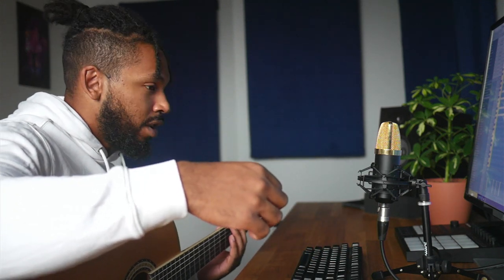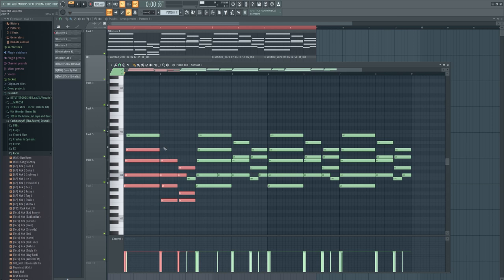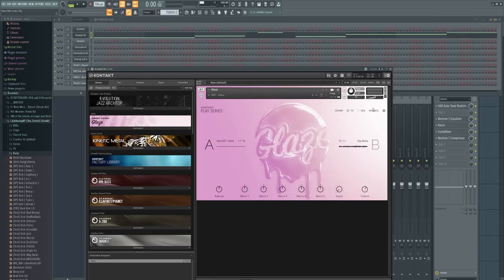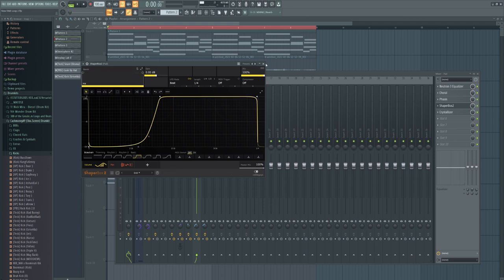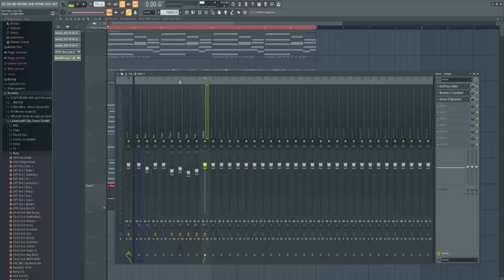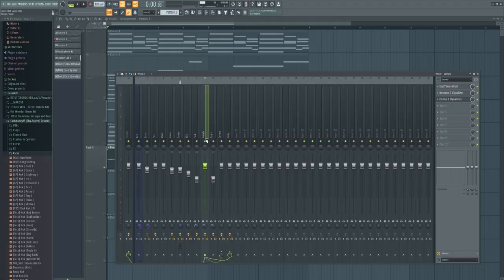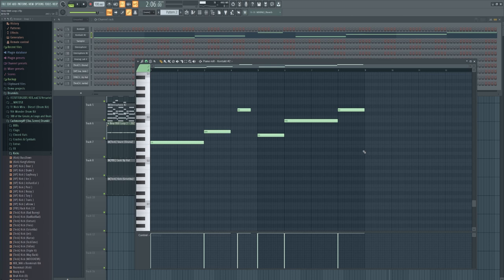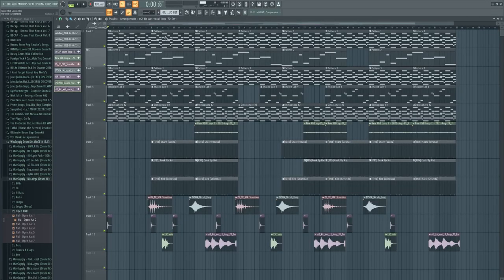how to make late night rnb | 6lack type beat fl studio tutorial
Showin y'all how to make late night rnb, this time it's a 6lack type beat tutorial in fl studio! Timestamps are here:

0:00 Intro
0:53 Beat preview

1:58 Guitar breakdown
2:57 Playing the sample and my stylistic choice
3:50 Chord progression breakdown (music theory)
5:10 Piano processing
6:30 Vocal sample from the Glaze library
7:20 An important tidbit about vocal samples for these dark r&b beats
8:01 Pad 1 breakdown
9:02 Pad 2 breakdown

9:40 Taking out a bass
10:15 Consolidating and processing again
12:15 Adding drums for a general idea
13:00 General ideas about the framework
13:18 Backtracking on the processing
14:55 Adding some more vocal chops
16:17 Sprinkling some minor vocal chops on top

17:50 Closing words